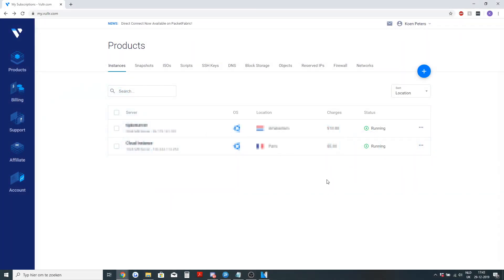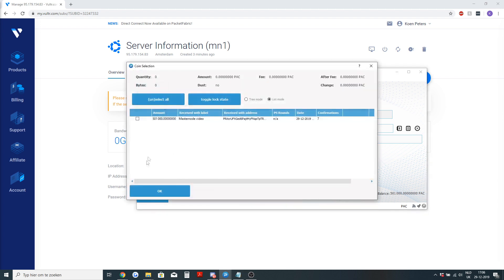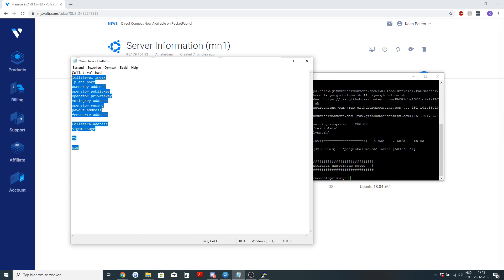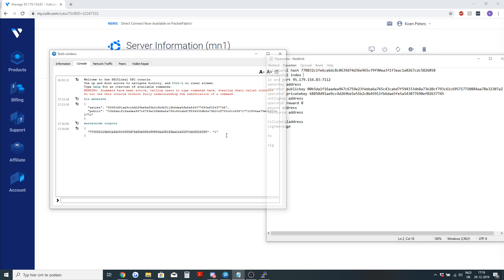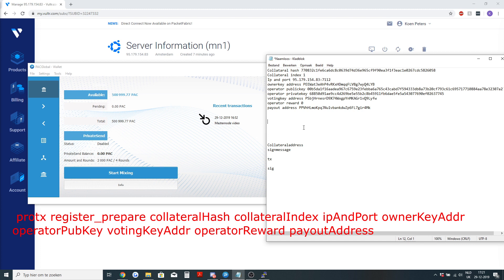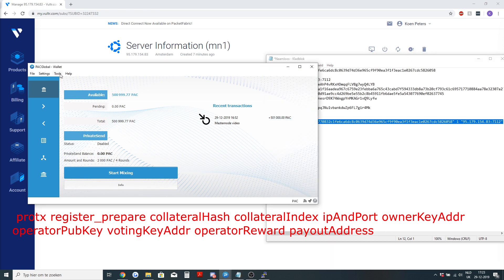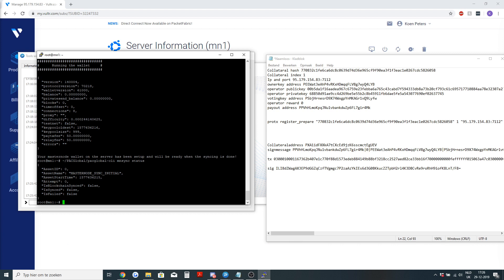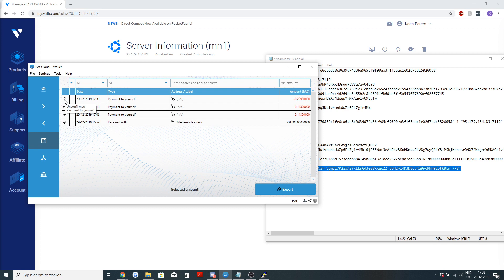How to set up a PAC Global Masternode [Tutorial]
With using this link you will get 100 USD when you charge your account with 10 USD in credit!

BLS Generate
getnewaddress
protx register_prepare "collateralHash" collateralIndex "ipAndPort" "ownerKeyAddr" "operatorPubKey" "votingKeyAddr" operatorReward "payoutAddress"
signmessage "collateralAddress" "signMessage"
protx register_submit "tx" "sig"

List of what is needed:
Collataral hash :
Collateral index :
Ip and port :
ownerkey address :
operator publickey :
operator privatekey :
votingkey address :
operator reward :
payout address :
Collateraladdress :
signmessage :

tx :
sig :